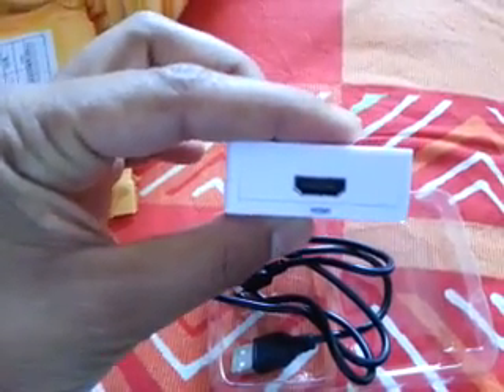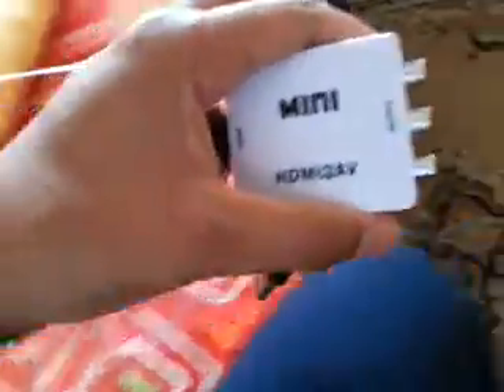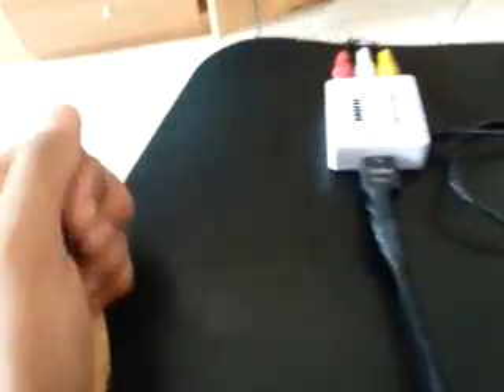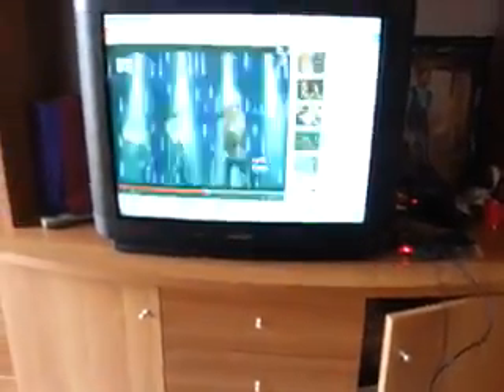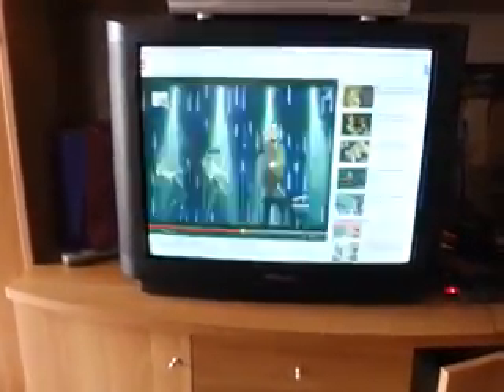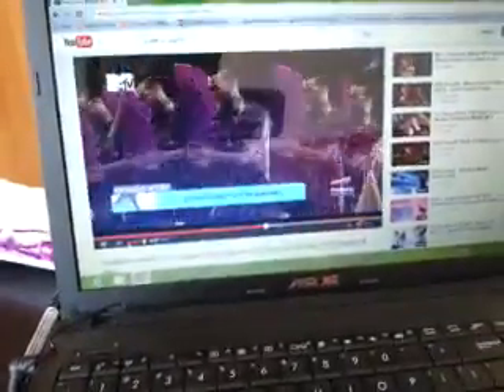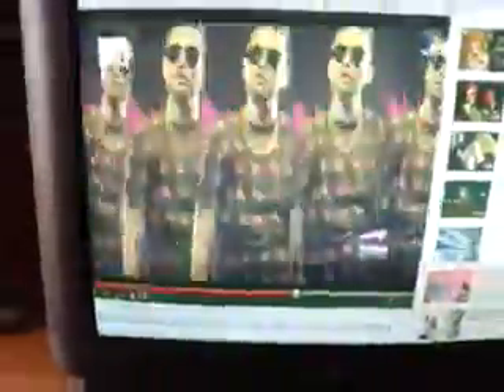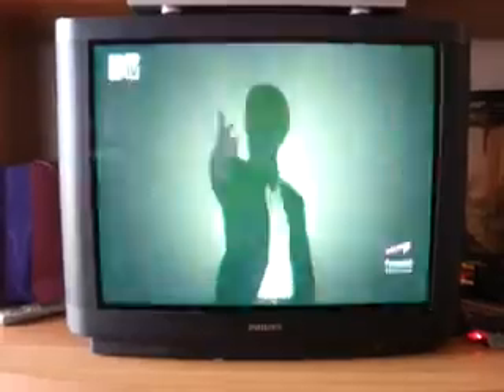hdmi to audio video component converter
mini  hdmi to audio video convertor component